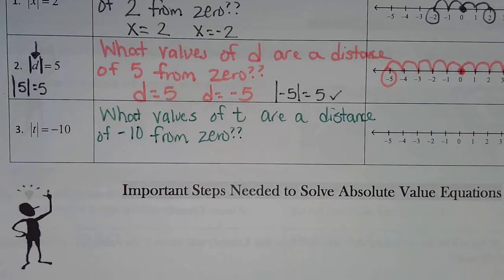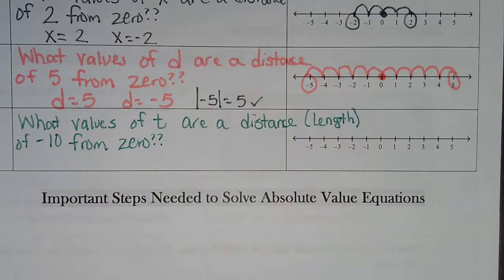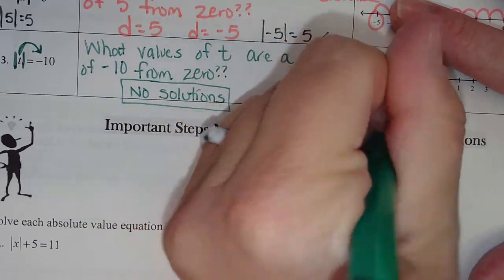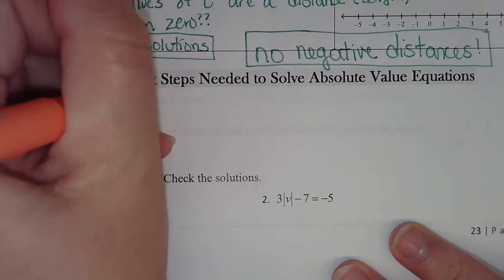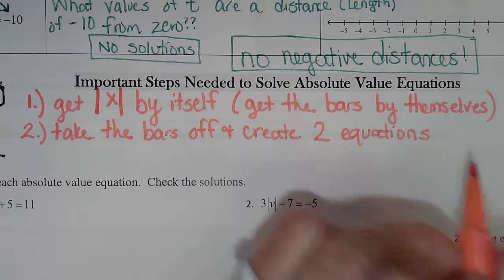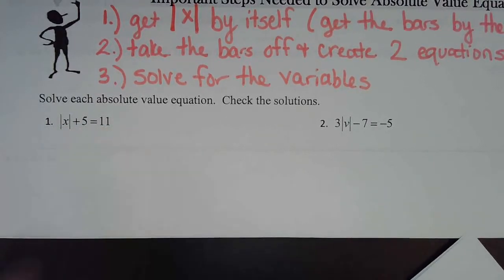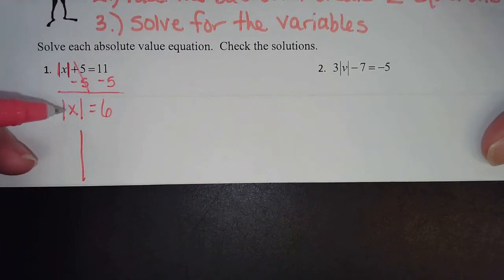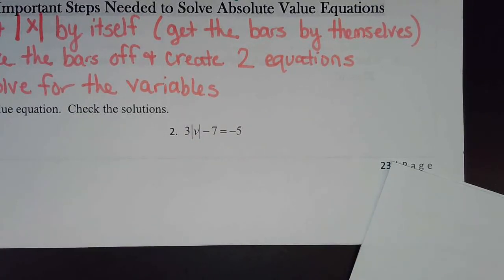Algebra 1 Unit 1-Solving Absolute Value Equations